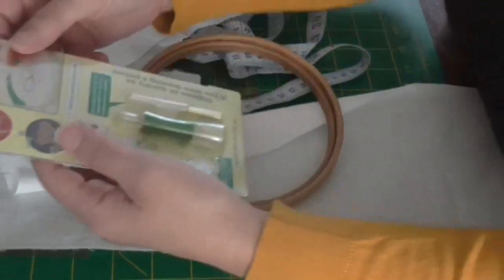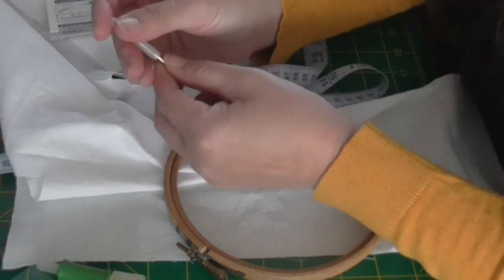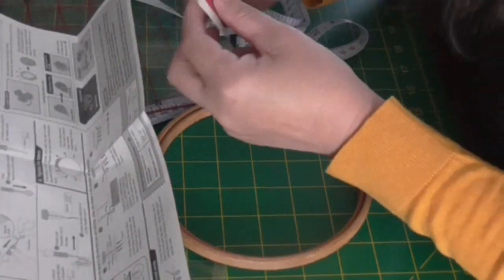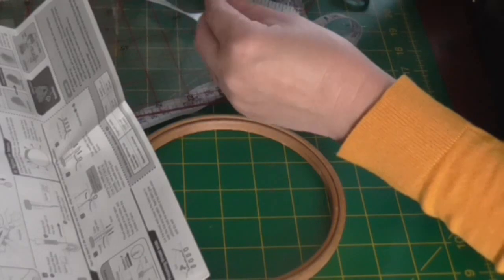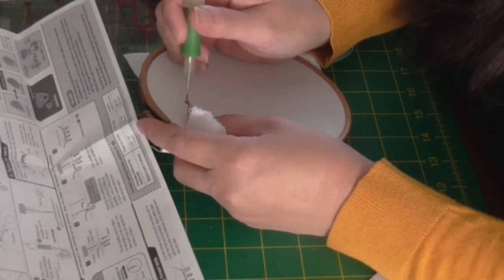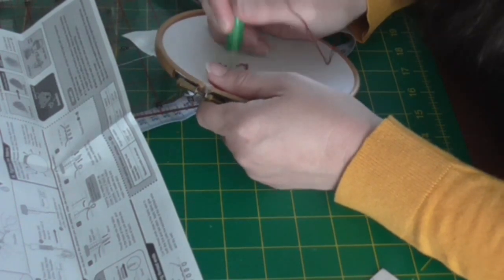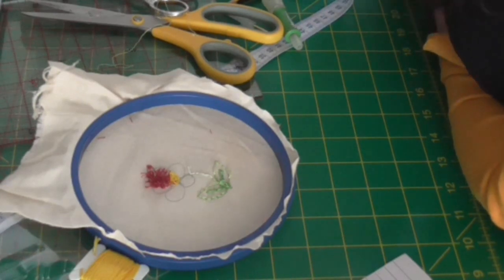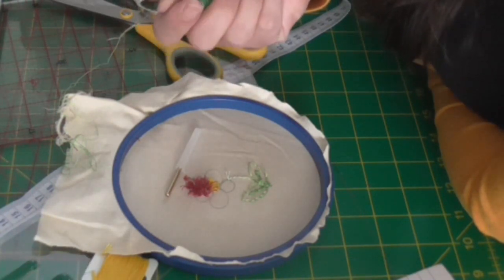Review of Clover Embroidery Stitching Tool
I was asked by UKQU to review the Clover Embroidery Stitching Tool.  I've never used one before, but was eager to try it as I'd seen lots of lovely projects made using it.  This video shows my first attempts and my thoughts.  It definitely needs practice which at present, I don't have the time or inclination.   If you can get proficient with it, it opens a whole new world of possibilities.  Personally, I much prefer traditional embroidery.  I'd love to know if you've tried it and what you've created using it